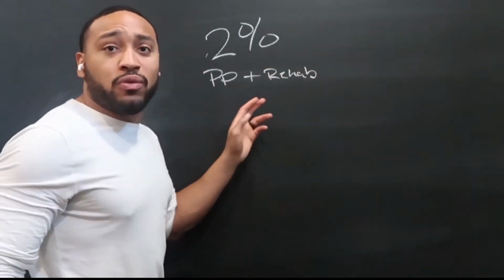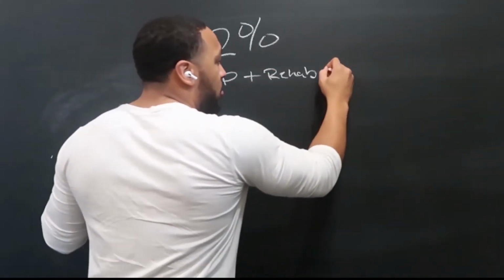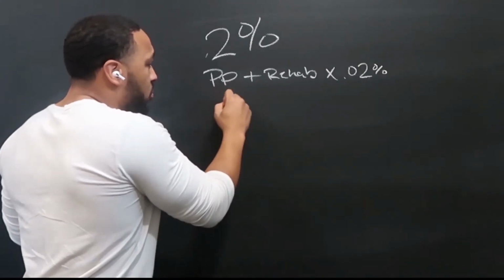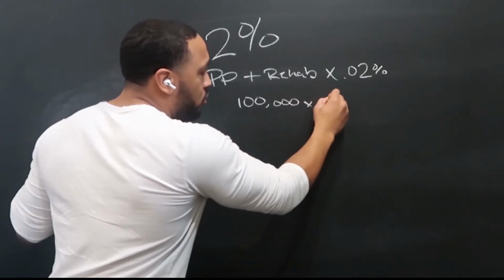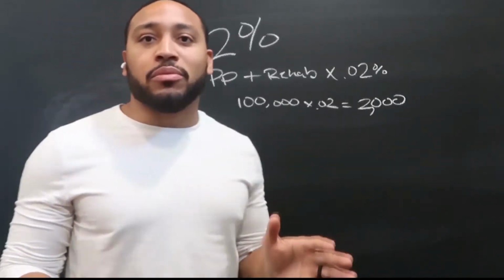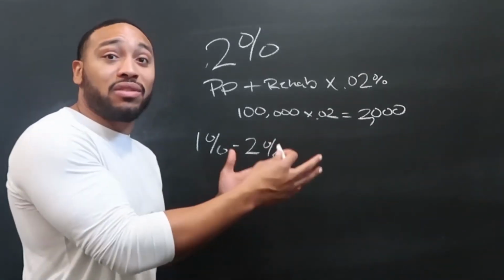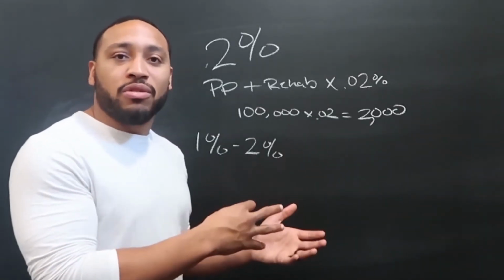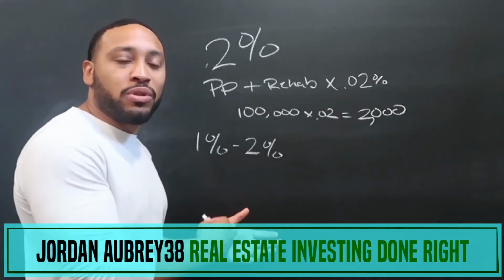2% Rule Explained |Jordan Aubrey Real Estate Inve💲ting Done Right ✔️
Watch as I start wholesaling houses part-time from home and share my daily process. I'll be doing live wholesale cold call sessions, so you can learn about real estate wholesaling step by step. Follow along to learn about virtual wholesaling real estate and real estate investing for beginners.

Propstream Leads, Comps So much more 7 day free trail

Batch leads Free Trail List, Skip trace, Cold Calling, SMS and so much more!!!